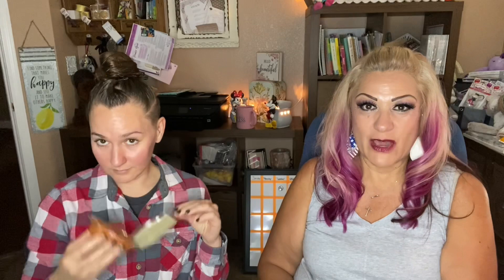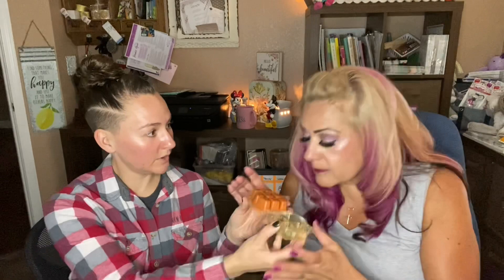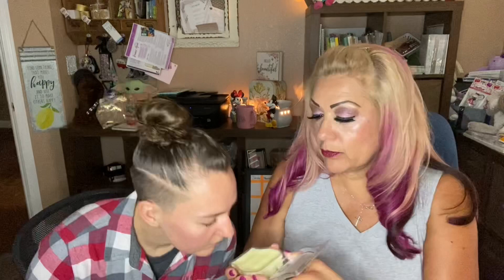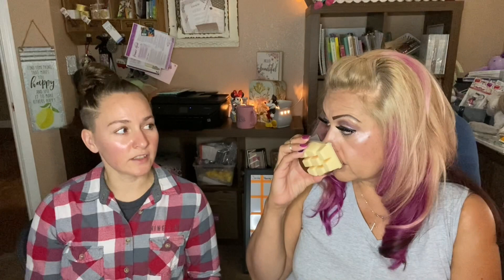⏳As Requested, some of our favorite Long Lasting Scentsy Wax Bars ⏳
Thank you T Michele89 for suggesting this video! We enjoyed recording it!

A reading from the good book: A Year of Positive Thinking: Daily Inspiration, Wisdom, and Courage